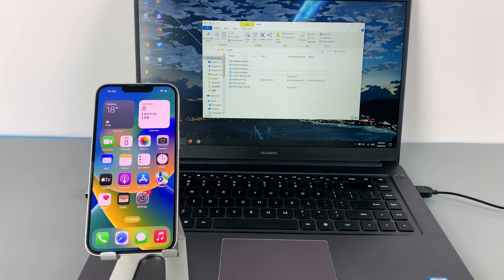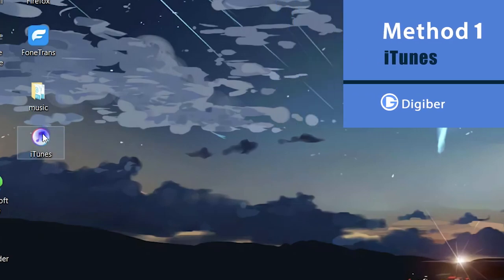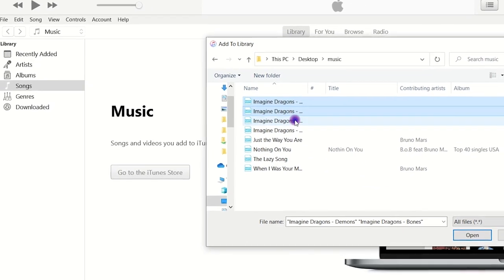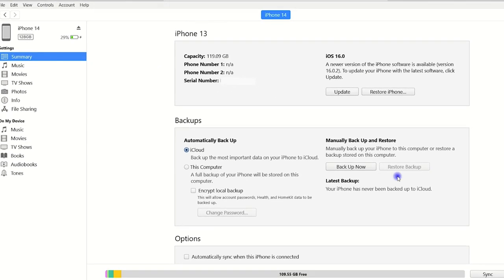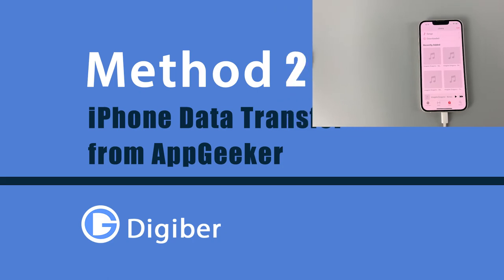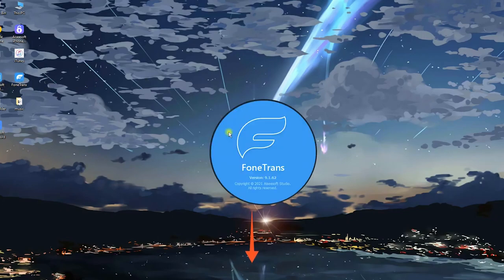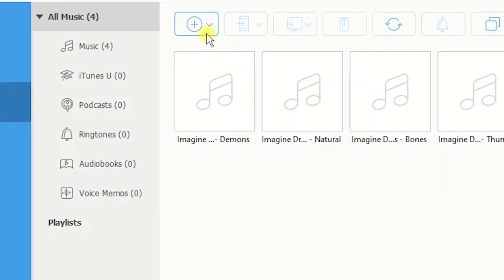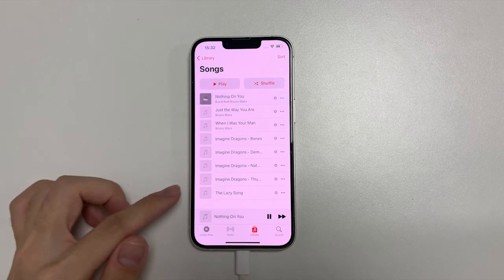How to Transfer Music from Windows PC to iPhone 14 and All iOS Devices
Transfer music from Windows PC to iPhone 14 series, try the iPhone Data Transfer to make it easier

Timestamp:
00:00 Intro
00:43 Transfer music from PC to iPhone with iTunes
03:16 Move music and songs between PC and iPhone via iPhone Data Transfer

iTunes is the official method suggested by Apple to transfer music from a Windows PC to an iPhone. You can add your favorite songs from your computer to the iTunes library, and then sync them all to your connected iPhone. But, if you do that, the synced items will replace the existing songs on your iPhone. So be careful when you try.

Instead of overwriting the current songs that are already on your iOS device, iPhone Data Transfer allows you to move your desired songs between Windows and iOS directly and quickly. You don’t have to worry about data loss on your iPhone. Just simply connect your iPhone with your computer, then add anything you’d like to put on your iOS device. That’s it. The music transfer can be done within only a few clicks.